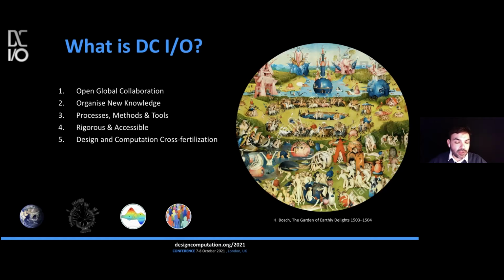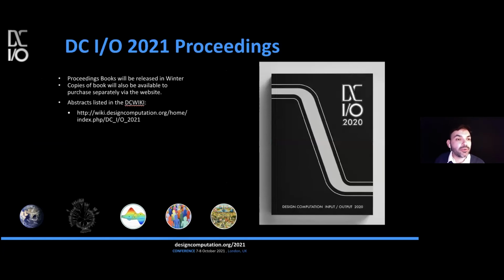DC I/O 2021 | Workshops | Introduction | Abel Maciel